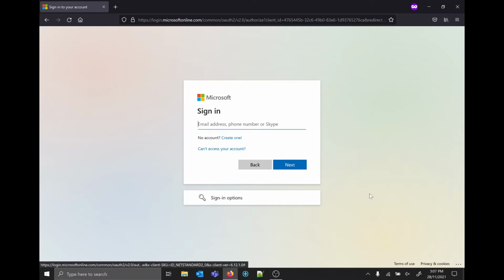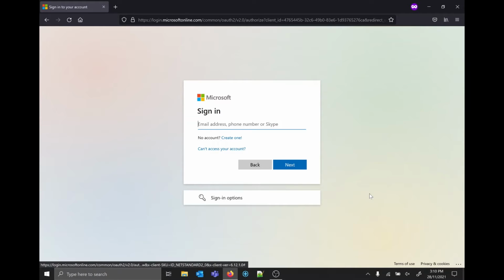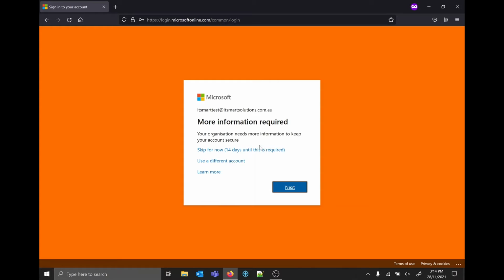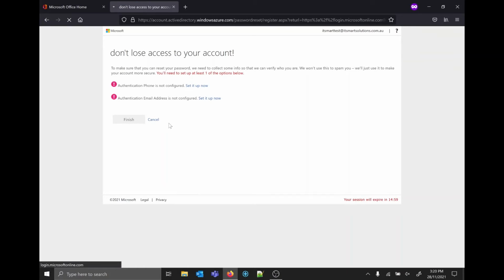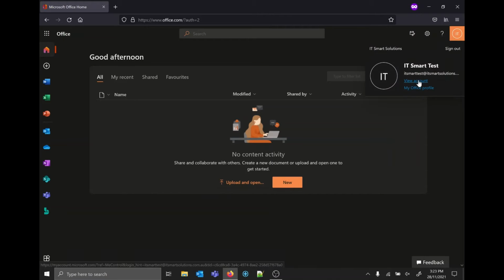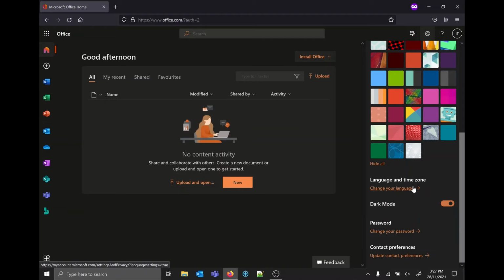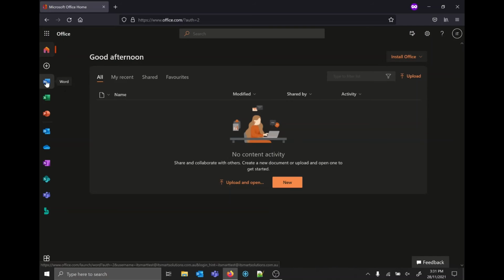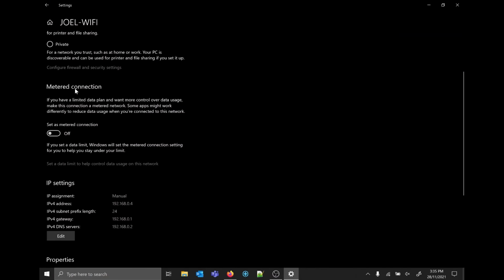Microsoft Office 365 Training - IT Smart Solutions